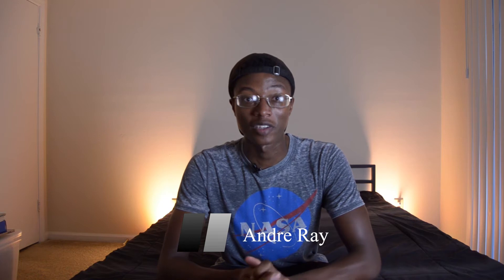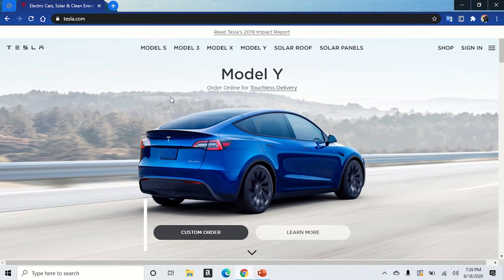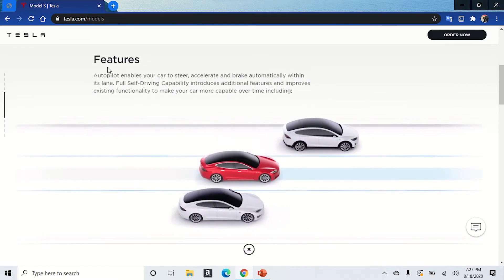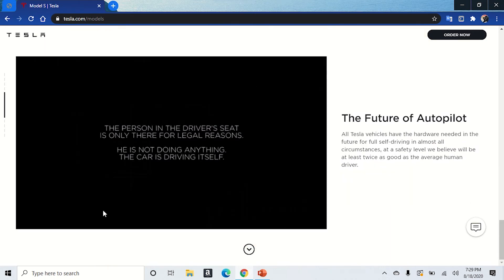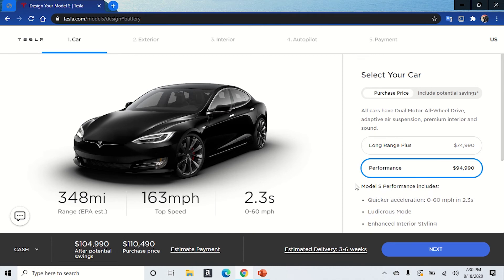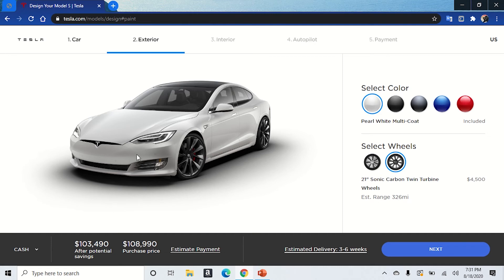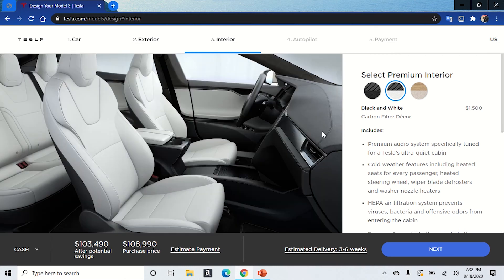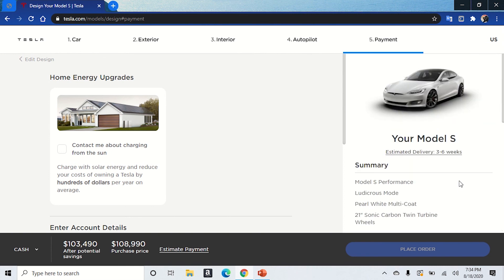We Created a $100k Custom Tesla Model S